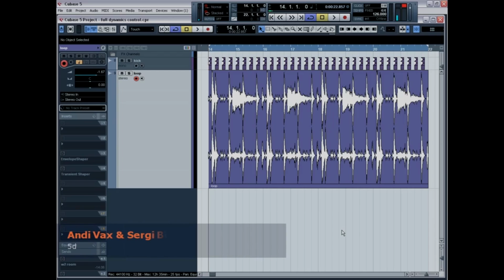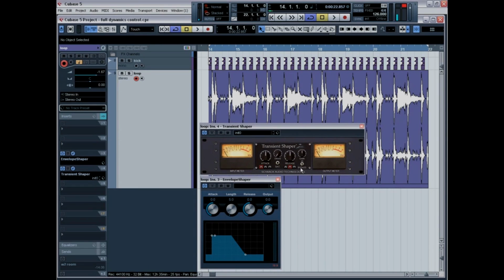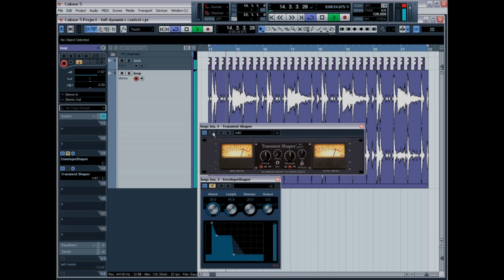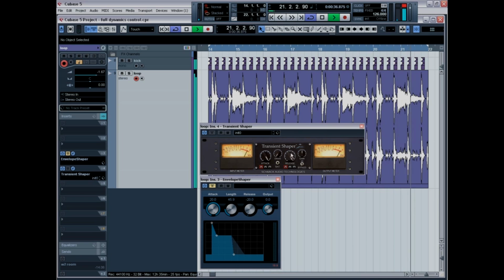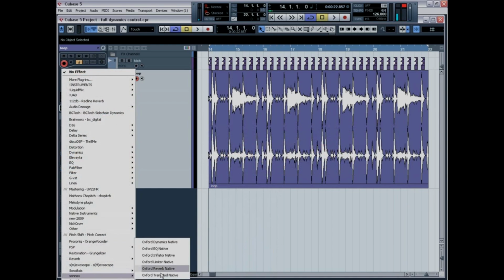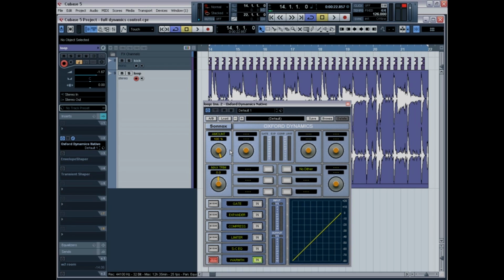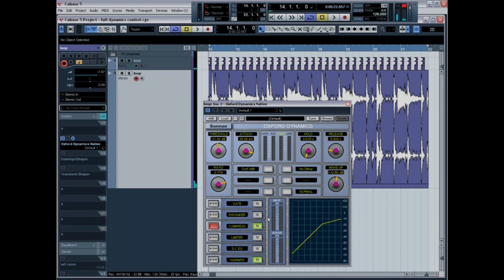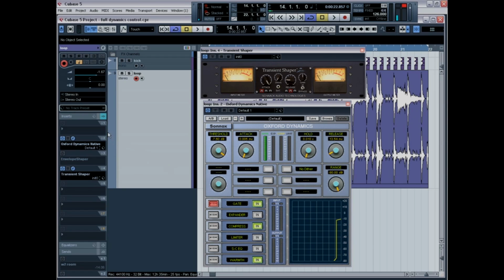ANDI VAX. Total control of dynamics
The video is part of the popular tutorial on mixing and mastering called "Answers".
The content of the "Answers", free dance music production video tutorial

1. Intro
2. About "THE ANSWERS" 06:50
3. Cubase 5 Template 09:05
4. Setting up the acoustics of the room 12:45
5. Making the sound "warm" 15:55
6. GATE effect 23:05
7. Special effects 29:15
8. TOTAL CONTROL OF DYNAMICS 31:25
9. PRE/POST compression 36:45
10. REVERSE COMPRESSION 37:15
11. Envelope Shaper 40:40
12. Sub bass 41:50
13. «BLIND» BASS and KICK compatibility control 44:30
14. TRICKY SIDECHAINING 48:55
15. 303 in XXI Century 53:10
16. "Kazantip 2009" effect 55:15
17. "We Are The World" effect 1:06:00
18. THE POWER OF ANALOGUE YOU CAN AFFORD 1:11:25
19. PROCESSING THE MELODY 1:13:45
20. THE STRUCTURE OF A TRACK 1:18:15
21. NEW INSTRUMENT IN THE TRACK ARRANGEMENT 1:23:55
22. DRUMS IN AUDIO vs DRUMS IN MIDI 1:27:35
23. HOUSE Percussion Loop 1:30:00
24. TRANCE/FULLON Percussion Loop 1:33:25
25. DRUMLOOP - ReLOOP 1:34:55
26. DRUMLOOP - Swing 1:39:00
27. VOCALS 1:40:20
28. MIX AS A PICTURE 1:48:00
29. MIXING IN MONO vs MIXING IN STEREO 1:48:00
30. Using WHITE NOISE in the mix 1:58:30
31. CONTROL IN MONO 1:59:55
32. ANDI VAX -- Music & Sound Production "Live" Courses2:01:25
33. Outro 2:02:40